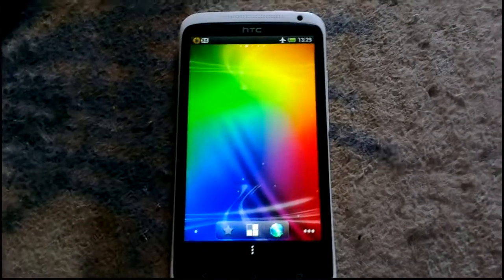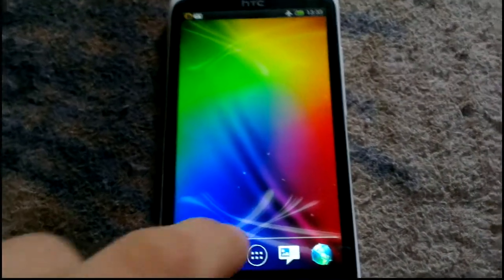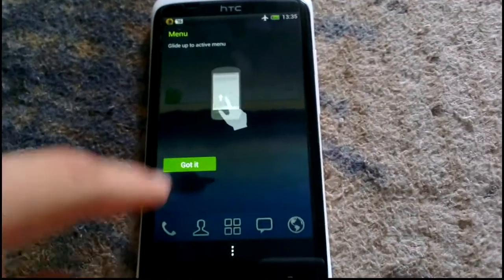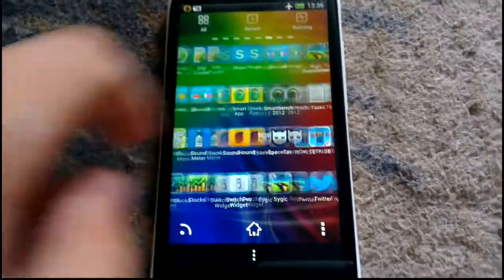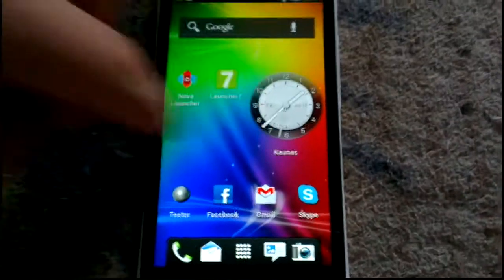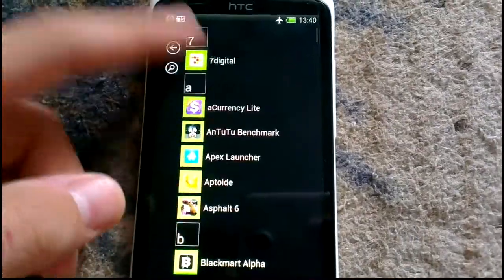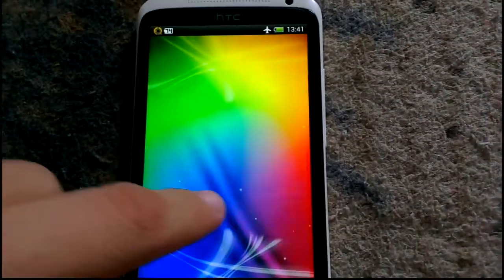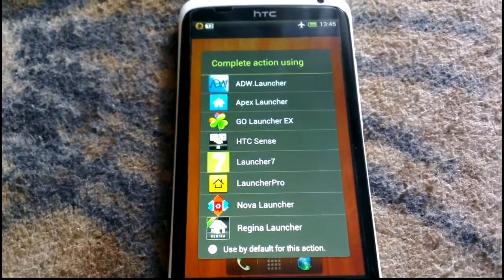HTC One X: Launchers Test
Sorry for the bad audio, my video editing program is having some issues.
In this video I'm showing you a quick review about different launchers and how do they work on the HTC One X.
ADW Launcher
Apex Launcher
Go Launcher EX
HTC Sense (stock)
Launcher 7
LauncherPRO
Nova Launcher
Regina Launcher